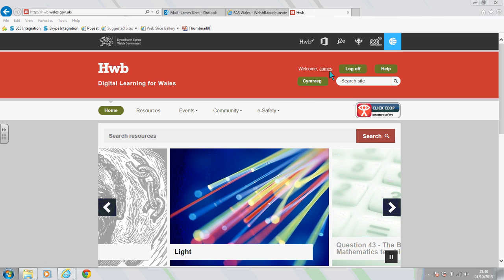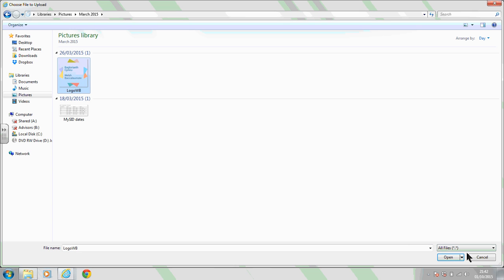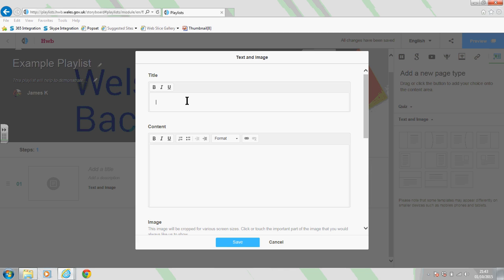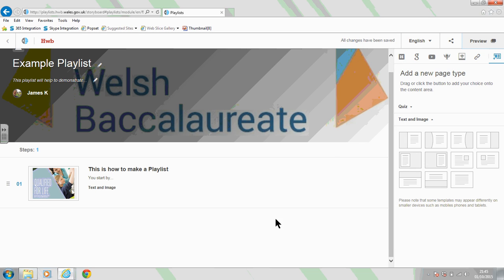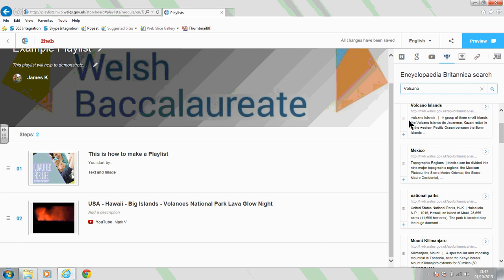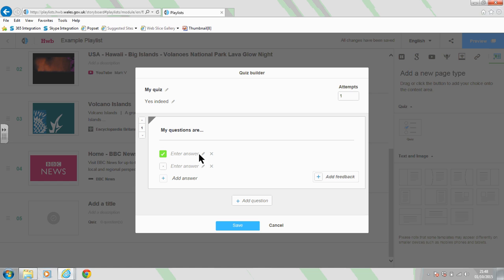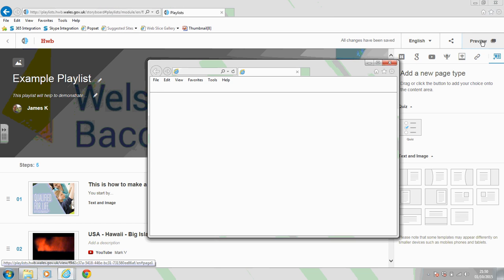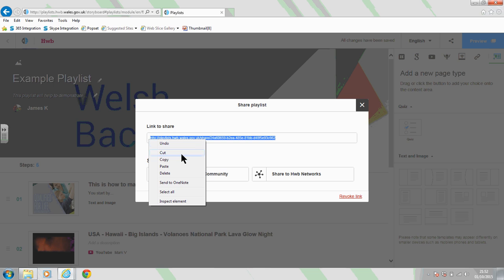Playlist guide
Description